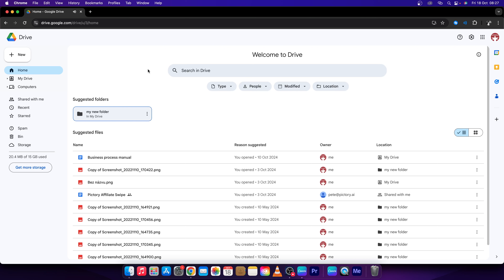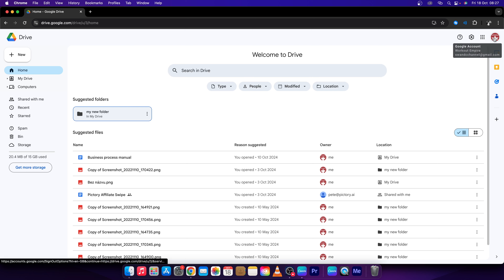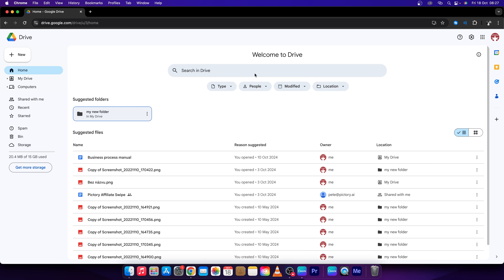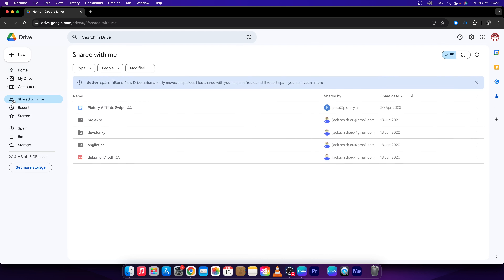How To Access Shared Files in Google Drive | Finding Shared Files | Google Drive Tutorial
In this tutorial, you'll learn how to access shared files in Google Drive quickly and easily. This step-by-step guide will walk you through finding and opening files that others have shared with you, whether through email links or directly within your Google Drive account. Stay organized and collaborate effortlessly with this simple process.

How to Access Shared Files on Google Drive
Google Drive Tutorial: Finding Shared Files
Step-by-Step Guide to Accessing Shared Files in Google Drive
How to Open Files Shared with You on Google Drive
Quick Tutorial: How to Access Shared Files in Google Drive
How to View and Access Shared Files on Google Drive
How to Find Files Shared with You in Google Drive
Google Drive Tips: Accessing Shared Files
How to Open and Manage Shared Files in Google Drive
How to Locate and Access Files Shared on Google Drive